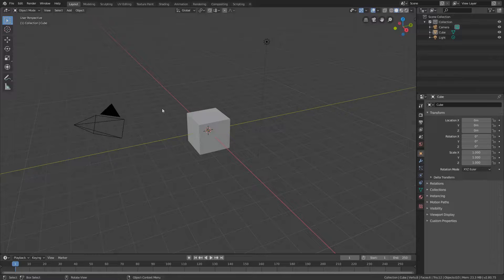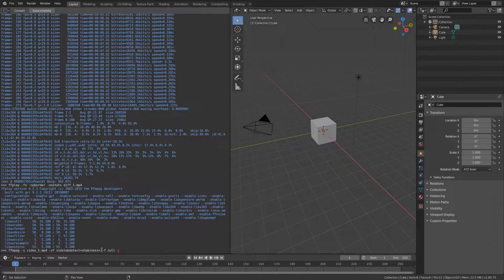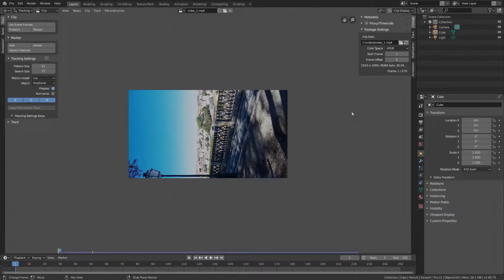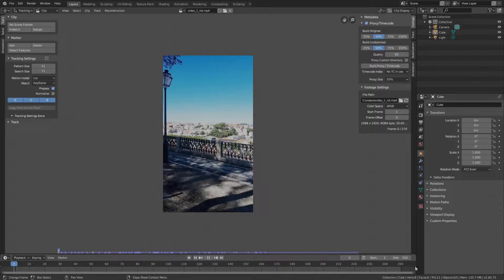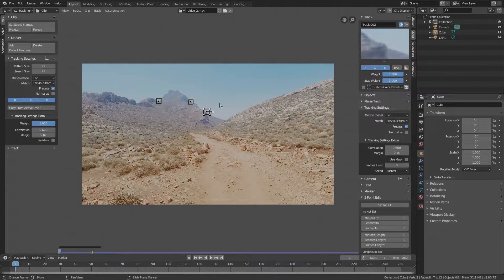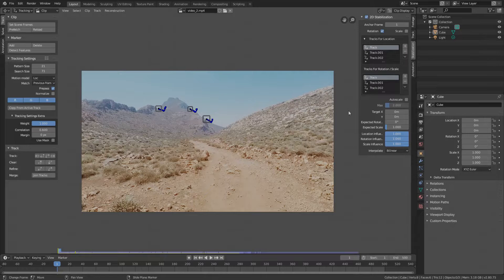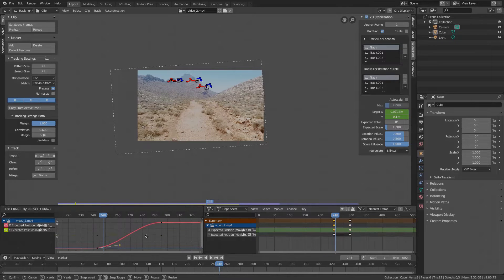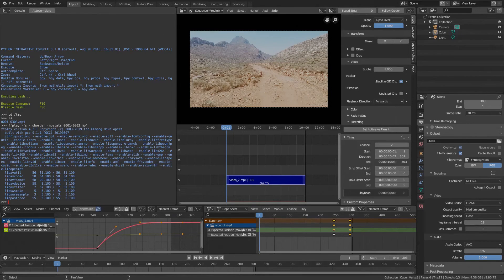FFMPEG vs. Blender 2.8 Video Stabilization (Beginners Crash Course)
Blender 2.8 Beginners Crash Course

The Pros and Cons of video stabilization using Blender 2.8 and using FFMPEG only.

1:02 Stabilization using FFMPEG
5:00 Stabilization using Blender 2.8
14:14 Render stabilized video using Blender 2.8
15:41 Final thoughts

⌨️ Commands:
ffplay -fs -noborder -nostats video_1.mp4
ffmpeg -i video_1.mp4 -vf vidstabdetect -f null -
ffmpeg -i video_1.mp4 -vf vidstabtransform,unsharp=5:5:0.8:3:3:0.4 video_1_stab.mp4
ffmpeg -i video_1.mp4 -i video_1_stab.mp4 -filter_complex "[0:v:0]pad=iw*2:ih[bg]; [bg][1:v:0]overlay=w" diff_1.mp4
ffplay -fs -noborder -nostats video_2.mp4
ffmpeg -i video_2.mp4 -vf vidstabdetect=shakiness=10 -f null -
ffmpeg -i video_2.mp4 -vf vidstabtransform=smoothing=50,unsharp=5:5:0.8:3:3:0.4 video_2_stab.mp4
ffmpeg -i video_2.mp4 -i video_2_stab.mp4 -filter_complex "[0:v:0]pad=iw*2:ih[bg]; [bg][1:v:0]overlay=w" diff_2.mp4
ffprobe video_1.mp4
ffmpeg -i video_1.mp4 -c:a copy -preset veryslow -crf 18 video_1_rot.mp4